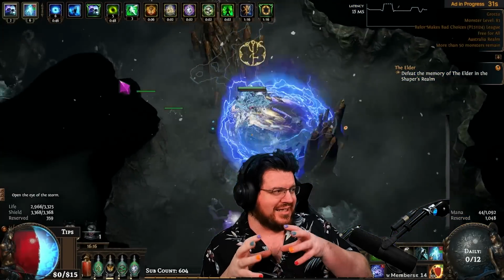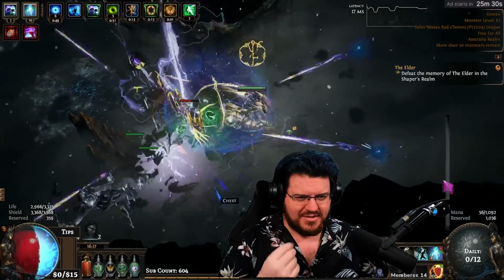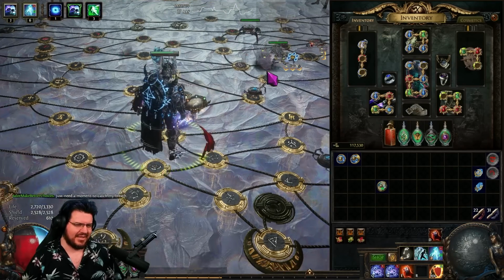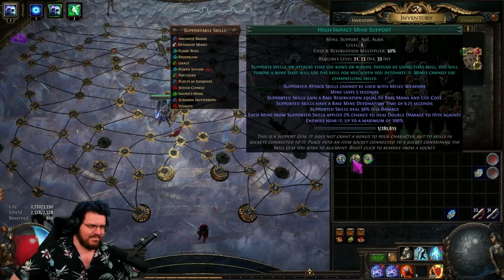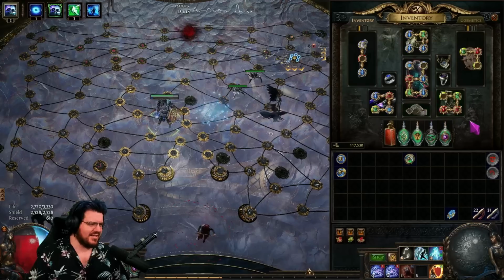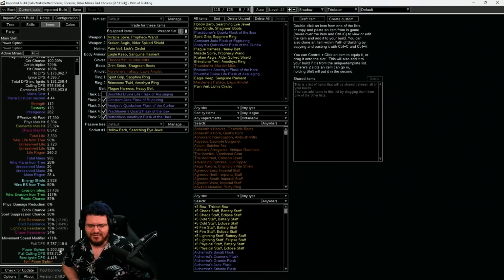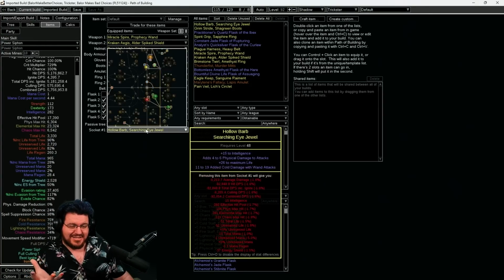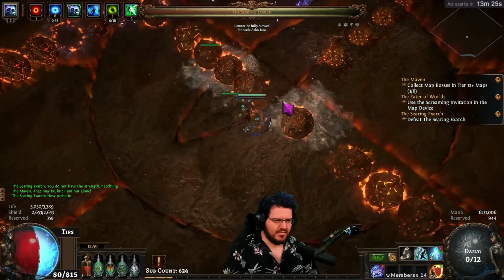Balor Did A Private League Restart With Power Siphon Miner | PoE 3.25 Settler's of Kalguur